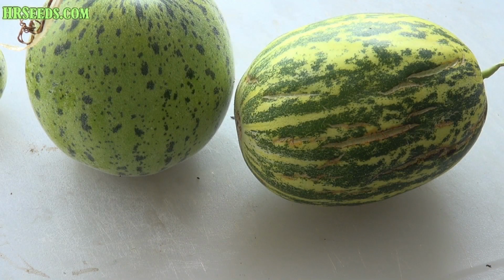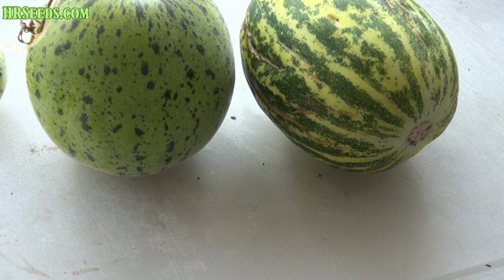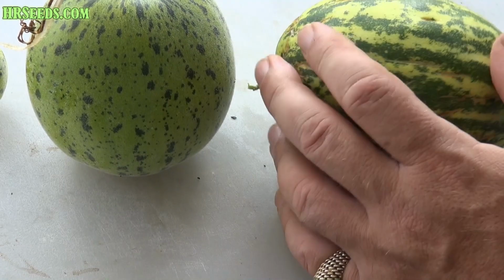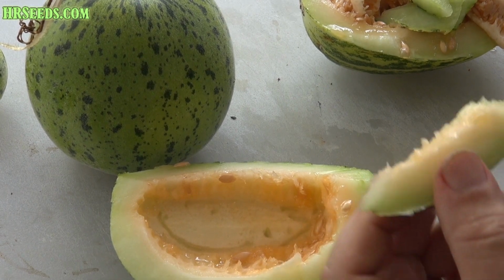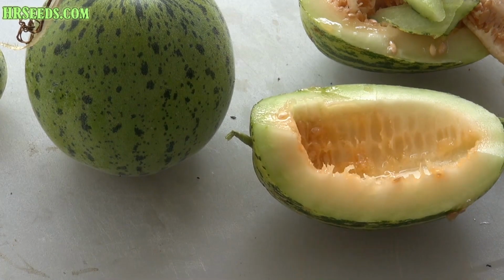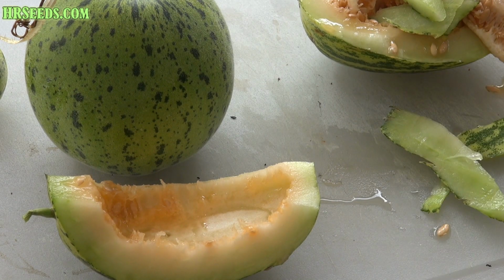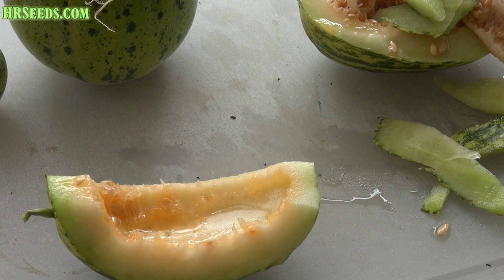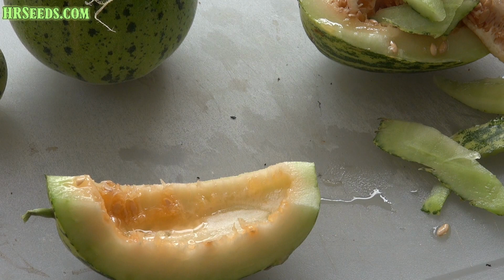⟹ Crack Melon | Cucumis melo | Melon Review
Here is the Crack Melon, Cucumis melo. This melon comes up every year on its own somewhere on our property. We don't know where this melon came from but we do grow a lot of melons from time to time so maybe it's from one of those varieties but it don't resemble any of them! For now, we are just calling it "crack melon" because it gets cracks in the rind when its ripe. Vines can get to 20 feet long and put out as many as a dozen or more fruits! Melons can range in size from 4 inches to 10+ inches long and 3 to 5 inches round. It has a very smooth lightly sweet almost honeydew flavor with a very unique accent to the flavor as well, almost tropical like. Easy to grow and fun! Open pollinated 70 to 98 days.

BUY SEEDS HERE:
⟹ Crane Melon 20 Seeds

⟹ HEIRLOOM NON GMO Melon Mix 25 Seeds

⟹ Tigger Melon 10+ Seeds

⟹ RARE Yubari King Melon 10 Seeds -$12,000 per Fruit

⟹ GRANITE MELON 20+ SEEDS

⟹ Mexican Miniature Watermelon 15 Seeds -Melothria scabra

⟹ Ploy Melon Seeds Woman Breast

⟹ Sugar Baby Watermelon - 100 seeds

⟹ Chinese Bitter Melon Green Skin Seeds

⟹ 'Winter Melon 30 Seeds

⟹ Minnesota Midget Melon 50 Seeds

A melon is any of various plants of the family Cucurbitaceae with edible, fleshy fruit. The word "melon" can refer to either the plant or specifically to the fruit. Many different cultivars have been produced, particularly of muskmelons.

Although the melon is a fruit (specifically, a berry), some varieties may be considered vegetables rather than fruits. The word melon derives from Latin melopepo, which is the latinization of the Greek μηλοπέπων (mēlopepon), meaning "melon", itself a compound of μῆλον (mēlon), "apple" and πέπων (pepōn), amongst others "a kind of gourd or melon". Melons originated in Africa] and southwest Asia, but they gradually began to appear in Europe toward the end of the Roman Empire. However recent discoveries of melon seeds dated between 1350 and 1120 BC in Nuragic sacred wells have shown that melons were first brought to Europe by the Nuragic civilization of Sardinia during the Bronze Age. Melons were among the earliest plants to be domesticated in both the Old and New Worlds. Early European settlers in the New World are recorded as growing honeydew and casaba melons as early as the 1600s. A number of Native American tribes in New Mexico, including Acoma, Cochiti, Isleta, Navajo, Santo Domingo and San Felipe, maintain a tradition of growing their own characteristic melon cultivars, derived from melons originally introduced by the Spanish. Organizations like Native Seeds/SEARCH have made an effort to collect and preserve these and other heritage seeds.